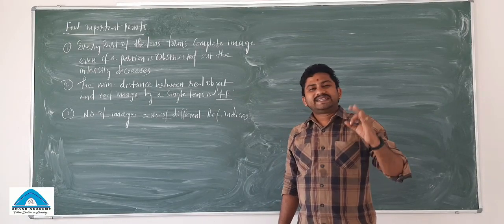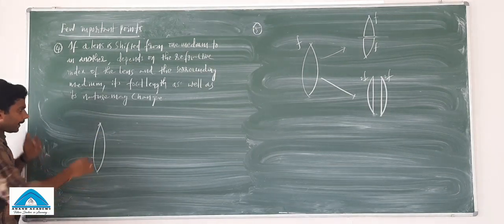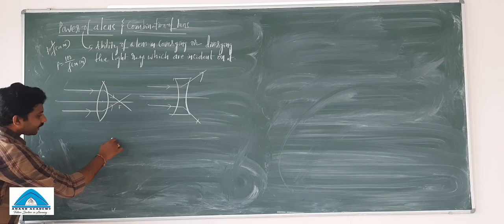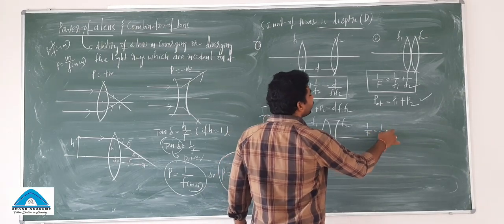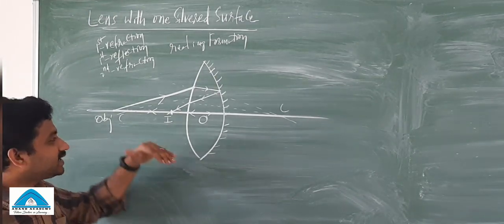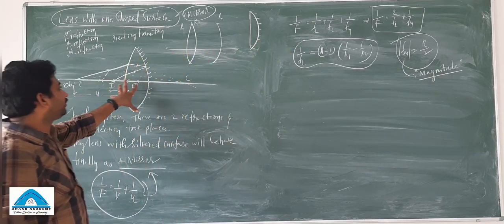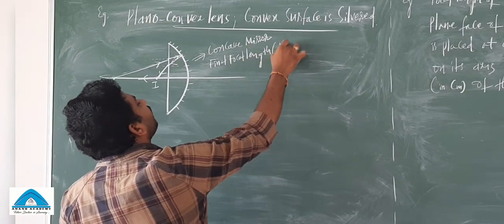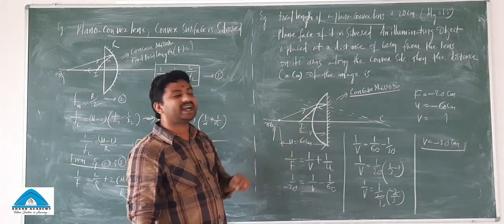Combination of Lens & Silvering of Lens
This video contains Combination of Lens & Silvering of Lens